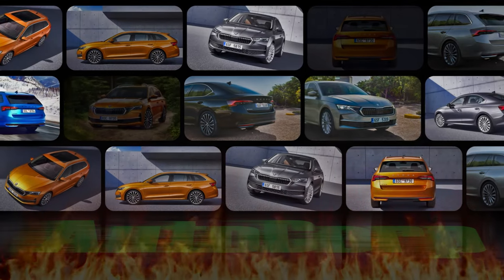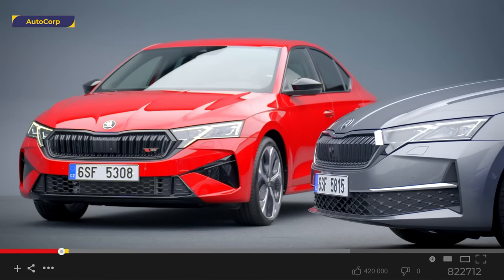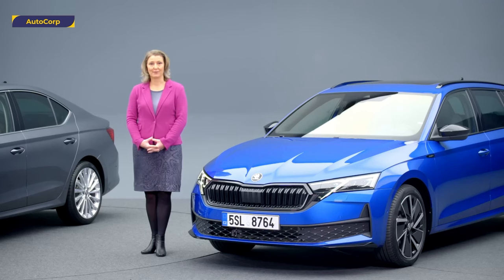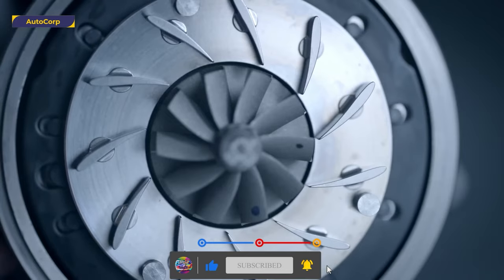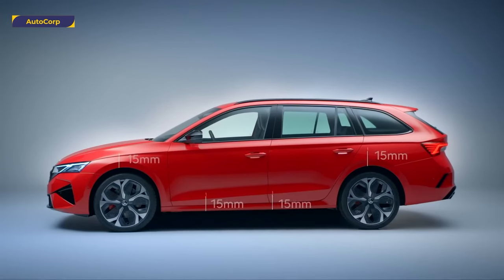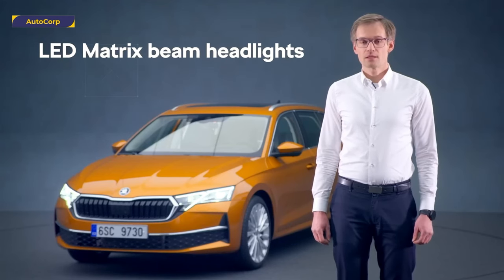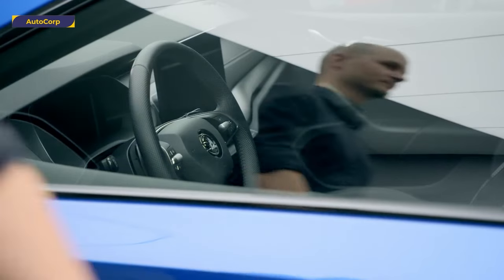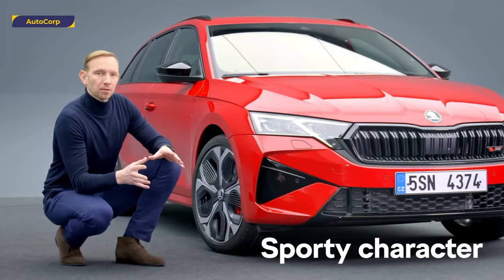2024 Skoda Octavia Facelift: Print your own Octavia !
🤗Welcome, car aficionados! Today, we're diving into the world of automotive innovation with the unveiling of the revamped Škoda Octavia. But hold onto your seats because we've got a professional guide leading the way through this exciting presentation.

00:00 Welcome, car aficionados!
01:42 Overview
05:20 Powertrains
08:22 Chassis
11:10 Technologies
14:00 Design
16:40 Sporty Character

👉Klaus Zellmer, the CEO of Škoda, says, "Our customers rightly expect a lot from the Octavia, and this refresh takes our best-selling model to the next level." With redesigned infotainment systems, advanced safety features, and an emphasis on sustainability, the new Octavia promises to redefine your driving experience.

😍The exterior enhancements are subtle yet striking, with redesigned headlights and a sleeker grille that give the Octavia a fresh and modern look. The popular Combi version is also making a return with its practicality and style.

😊Inside, sustainability meets sophistication with more eco-friendly materials and optional 13-inch infotainment displays. Dual-zone automatic climate control, USB-C charging, and an improved Kessy keyless lock system ensure convenience at every turn.

Under the hood, you'll find a range of powerful engines to suit every driving preference, from the efficient 1.5 TSI to the top-of-the-line RS variant with 195 kW of power.

With its blend of style, technology, and performance, the Škoda Octavia sets a new standard in the automotive world. So, get ready to print your own Octavia and experience the future of driving!

⚠Don't miss the next video: click small bell (( 🔔 )) to get notifications